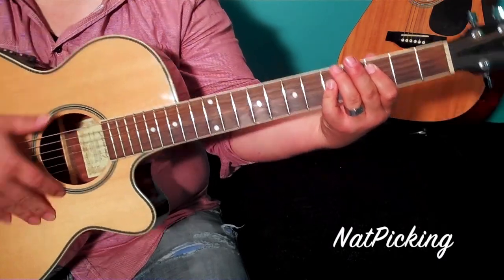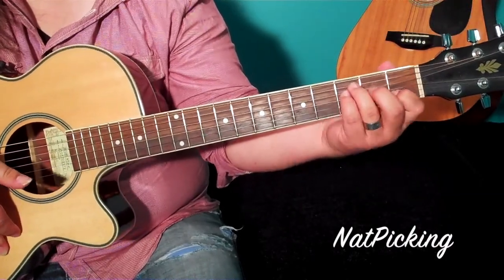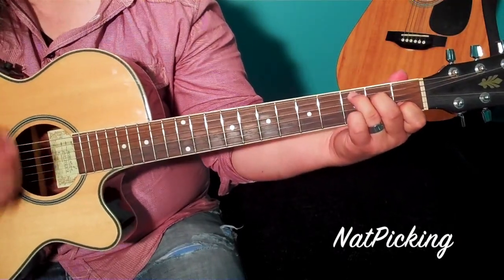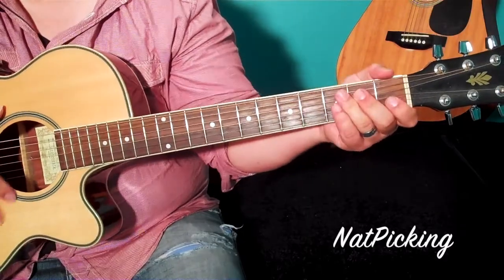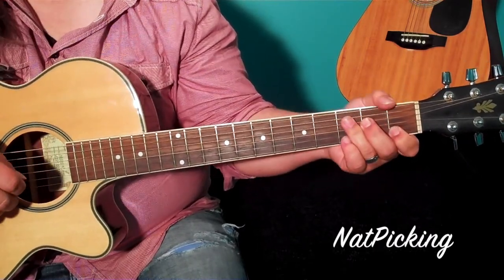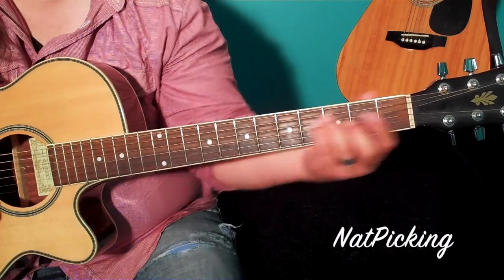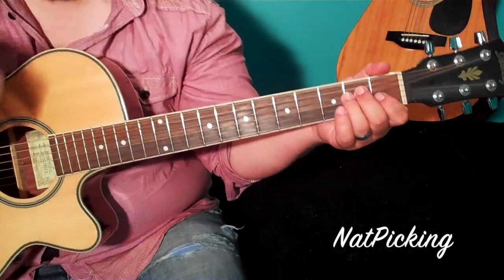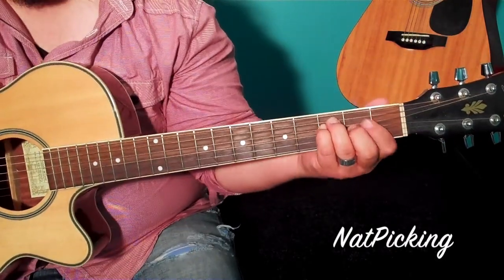Mary Lambert - Secrets *GUITAR LESSON*